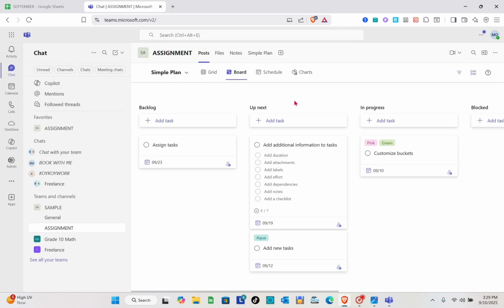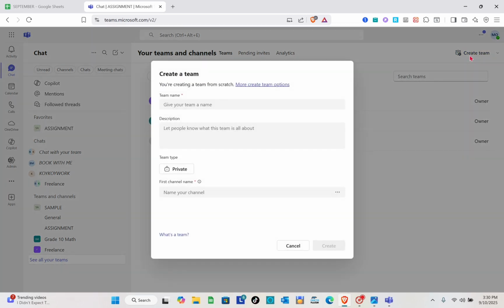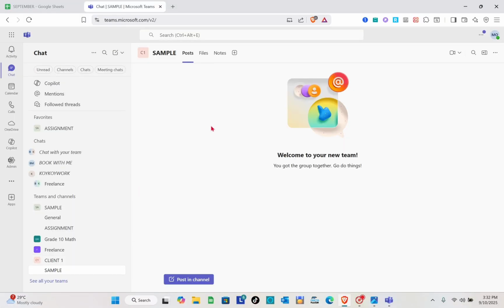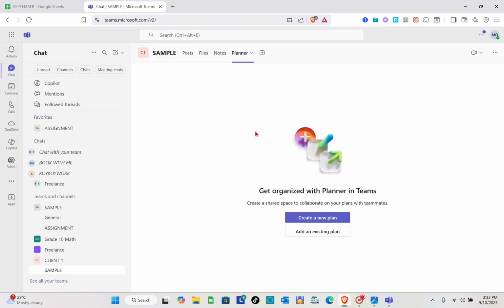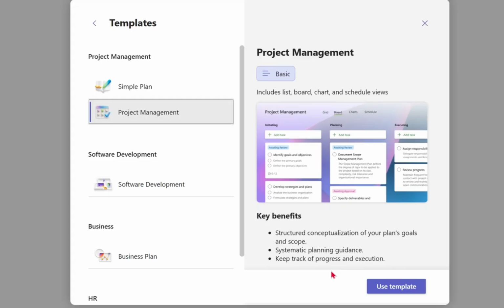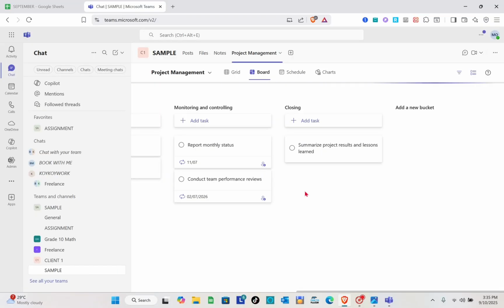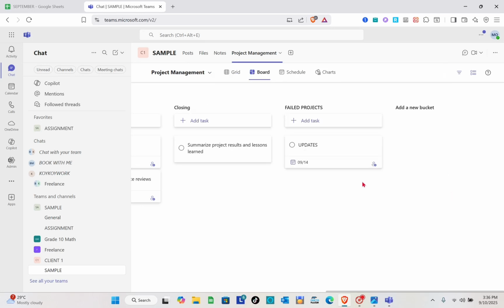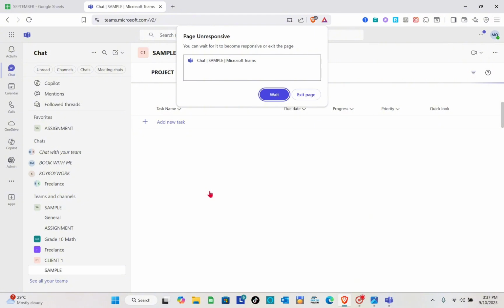How To Use Microsoft Planner In Teams (Full Guide)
Learn how to use Planner in Microsoft Teams with this quick tutorial! This video shows you how to use the teams task integration for enhanced task management. Boost your team's productivity with Planner and Microsoft Office today!